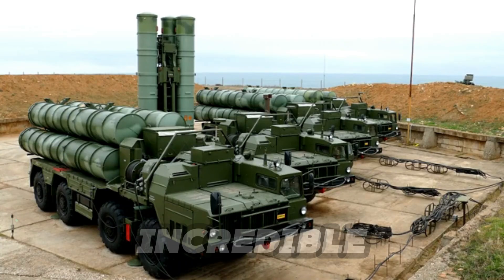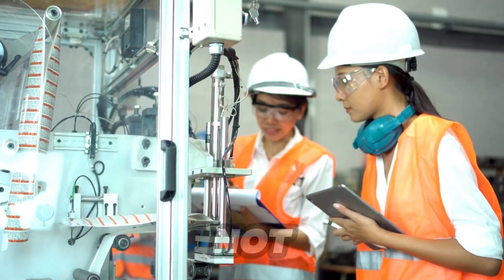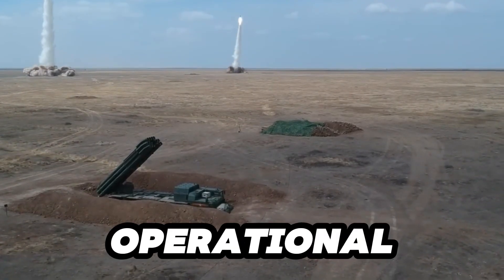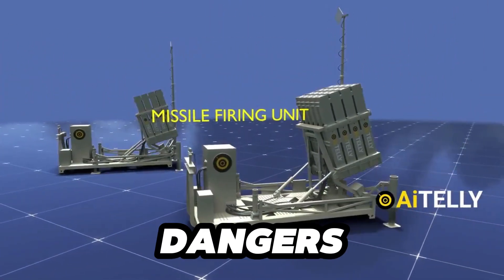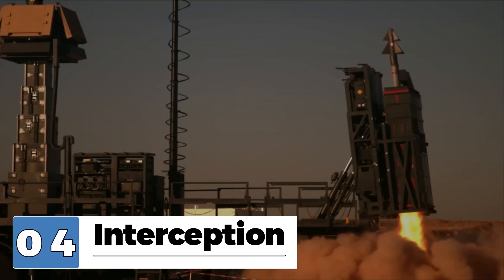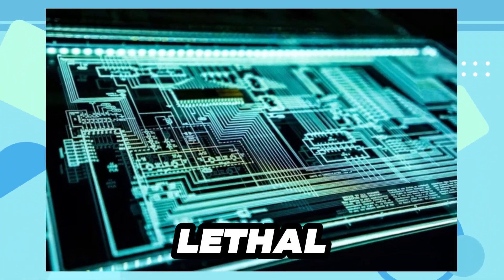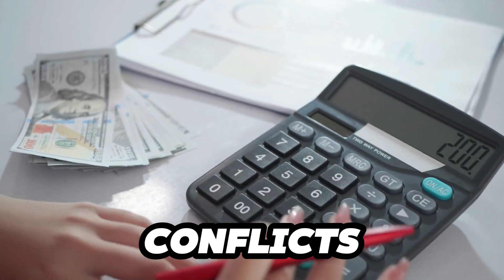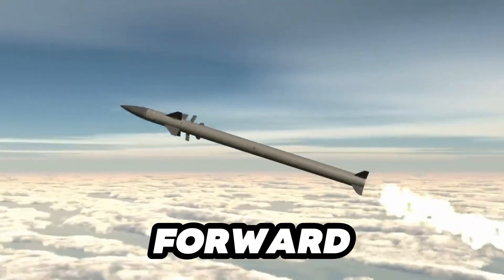Why It can Bring Down Any Jet | How does Iron Dome work | Military Invention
This video Unveil the new Military Invention   on How Iron Dome Works . In order to examine the inner workings of the Iron Dome system, we delve into the intriguing realm of military technology .

An amazing device that has transformed modern warfare and given nations facing missile threats a crucial line of defense is the Iron Dome. But how does it function in practice? Come along as we reveal the mysteries surrounding this remarkable military technology.

We'll dissect the intricate systems and procedures involved in seeing and stopping approaching missiles with clear explanations and illustrations. You'll learn all about the sophisticated algorithms and radar technologies that enable the Iron Dome to function efficiently in combat scenarios.

Watch now to learn how the Iron Dome successfully protects lives and maintains national security.

Thanks